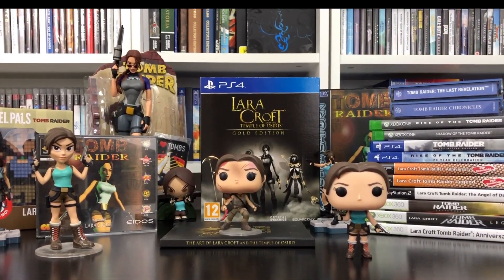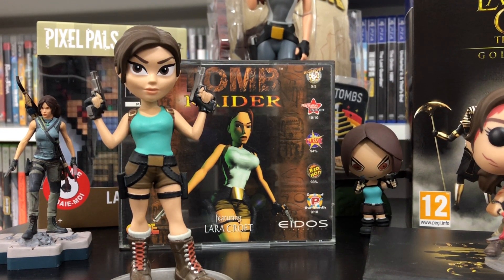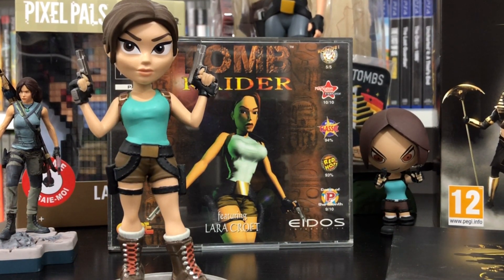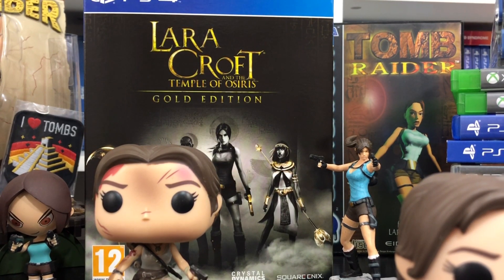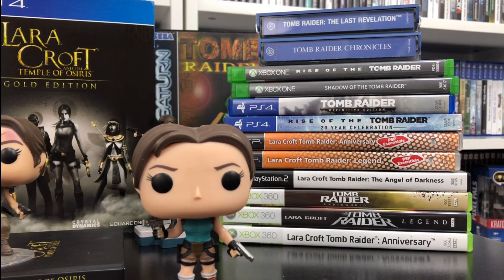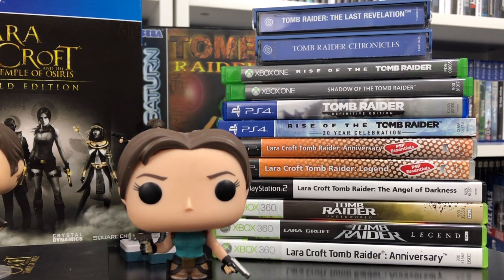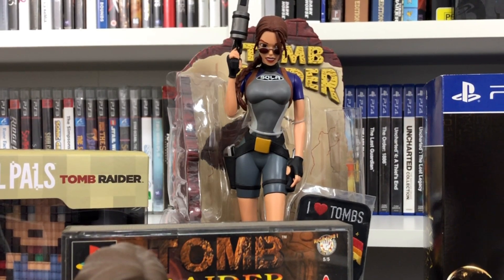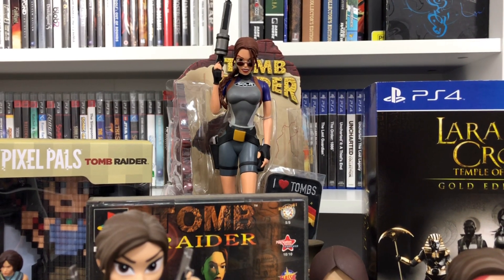My Tomb Raider Collection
This short video was taken from my Games Room Tour and i felt i needed to have it here to share with more people

Cut on KineMaster